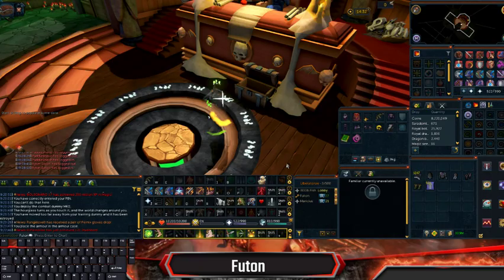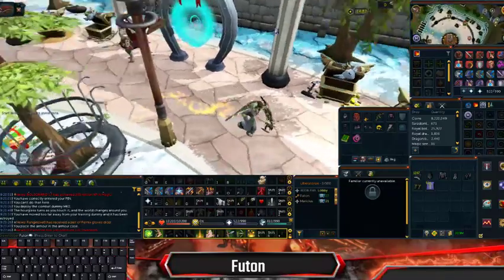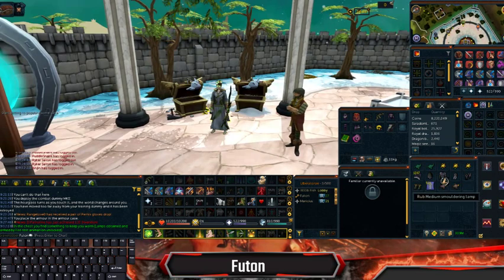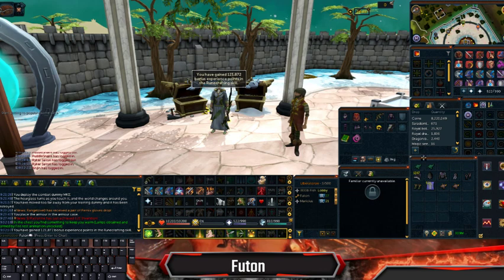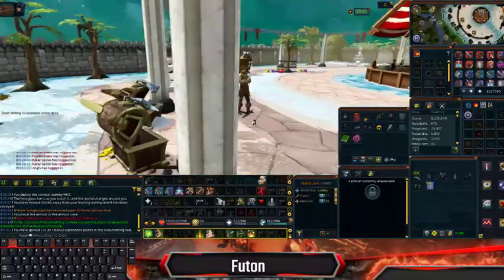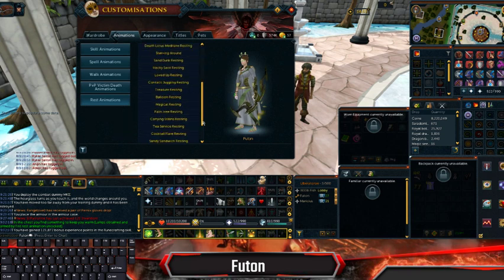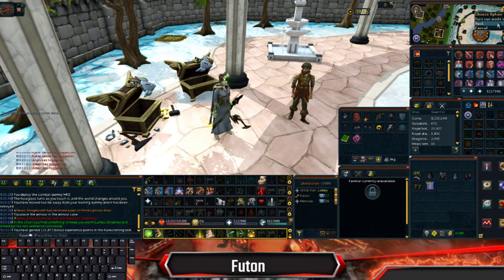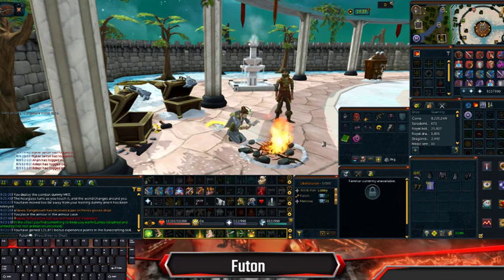Runescape 3 New Rest Animation for Gold Premier Members